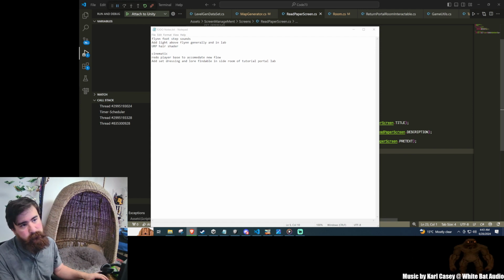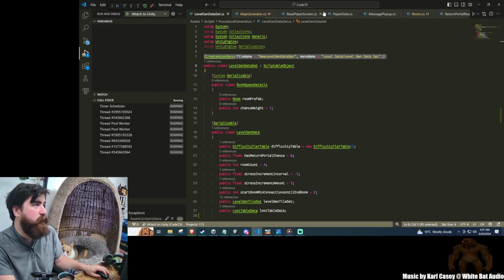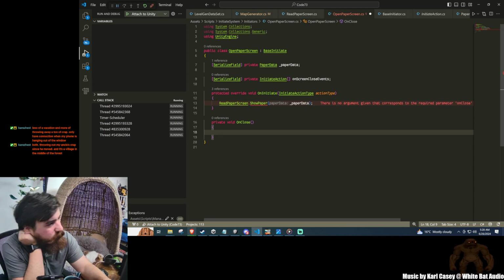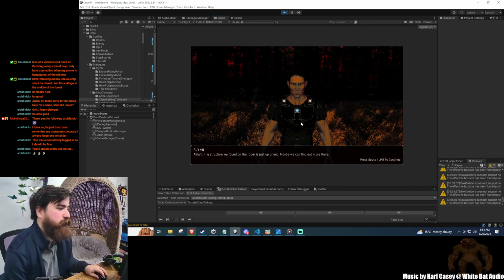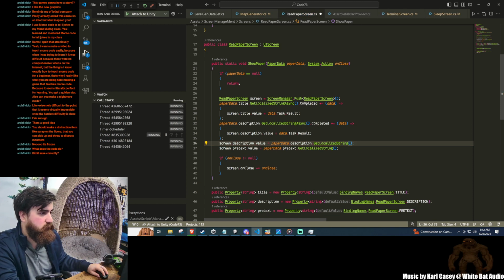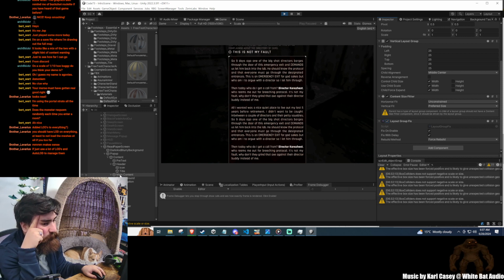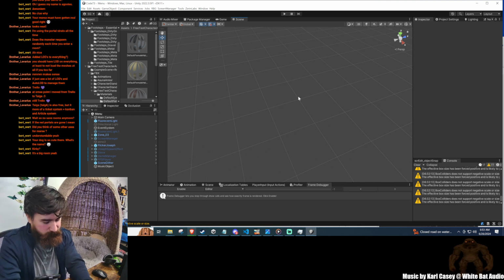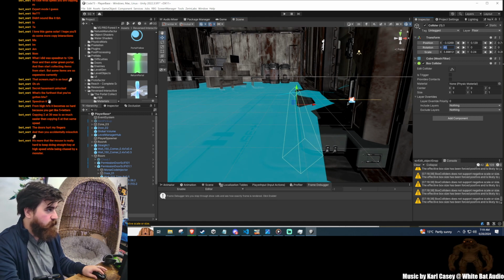Educational Horror Game Dev in Unity/C#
SOS: Forgotten Planet is an Educational Survival Horror game where the player learns morse code as they navigate the ruins of a lab on a destroyed planet. They will input morse code with their mouse to open doors and have to listen and decode morse code to open chests and get valuable items in order to survive.

Discord Community where people can download the demo for themselves